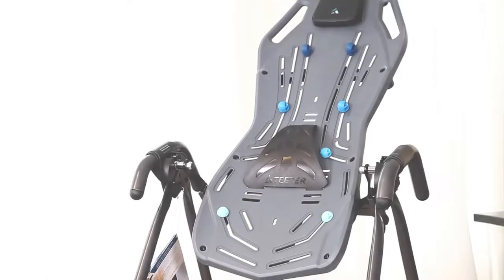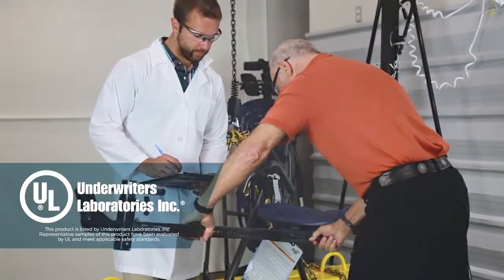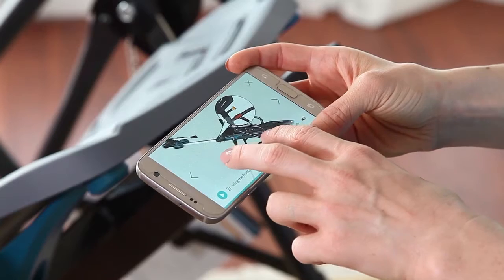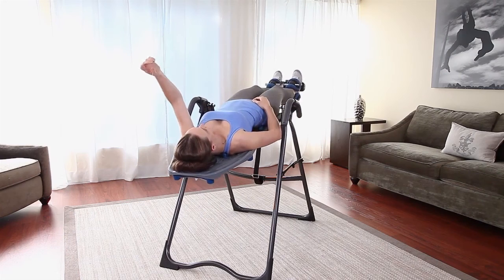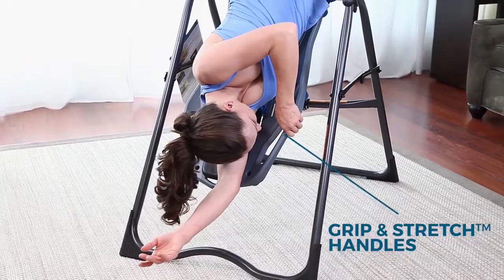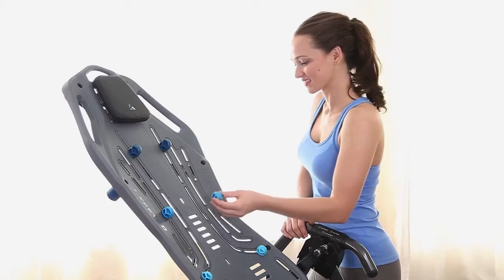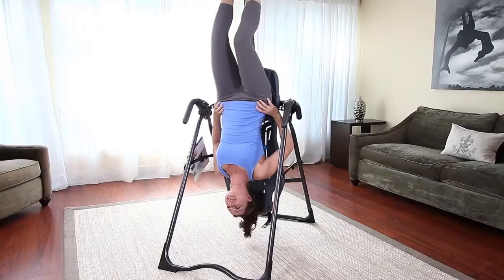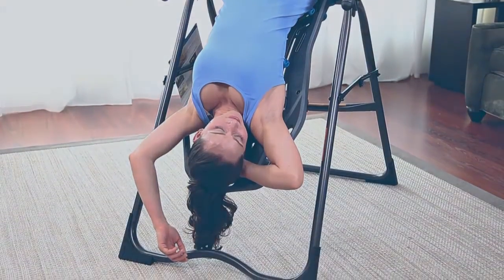Teeter Medical FitSpine X1 +APP